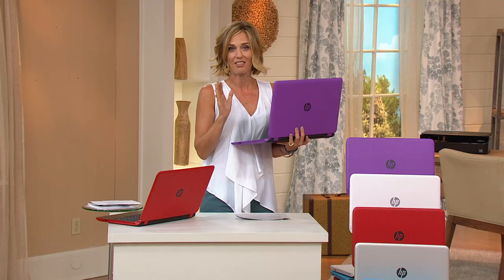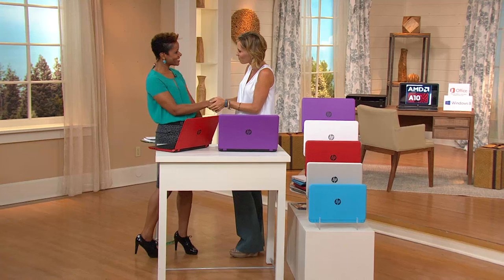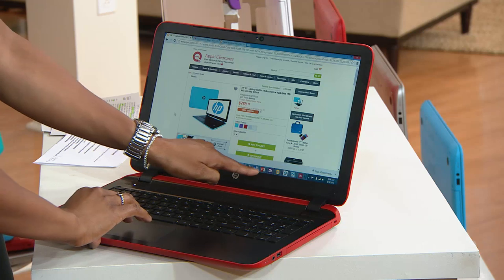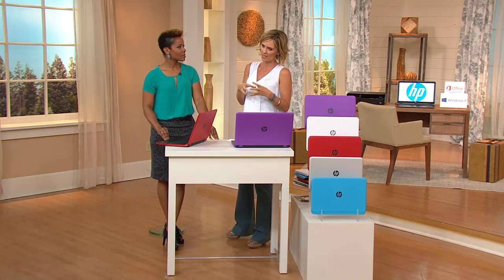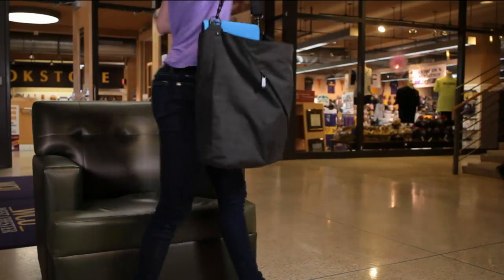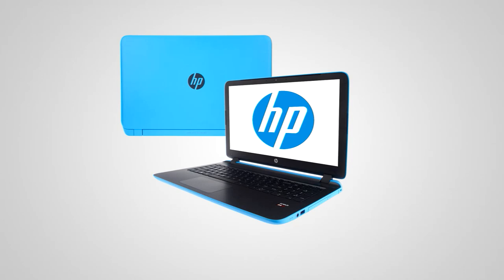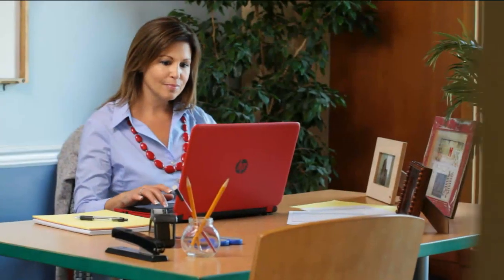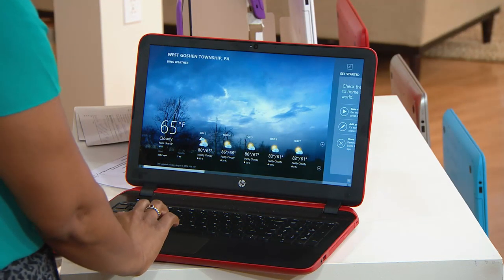HP 15" Laptop AMD A10 Quad Core 8GB RAM 1TB HD with Kerstin Lindquist